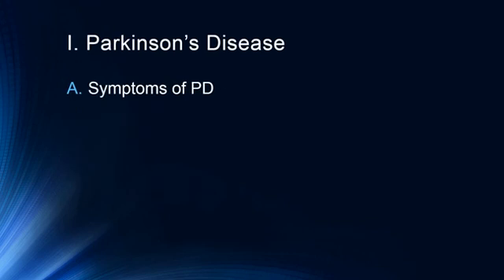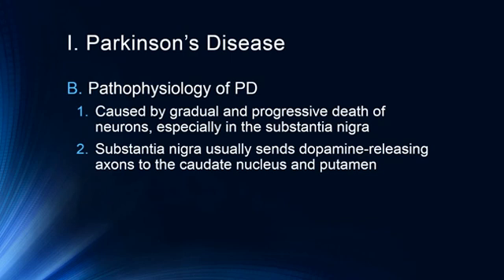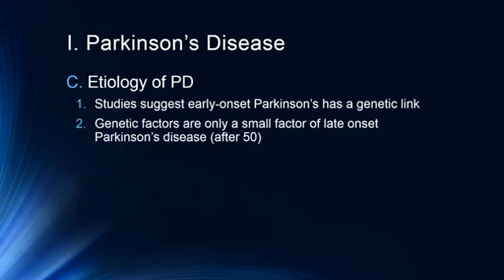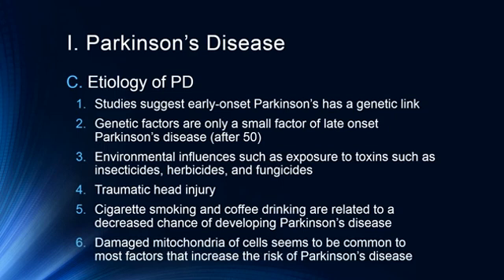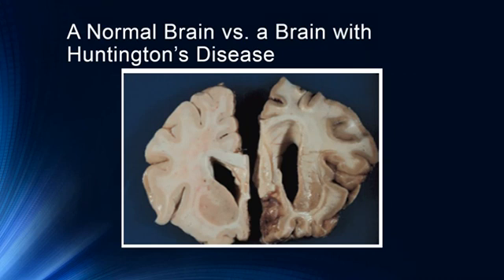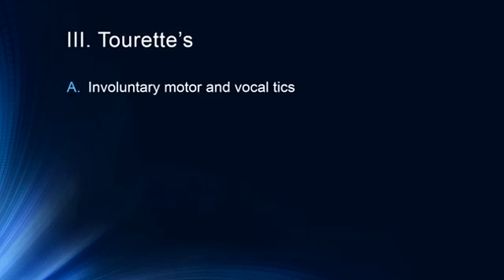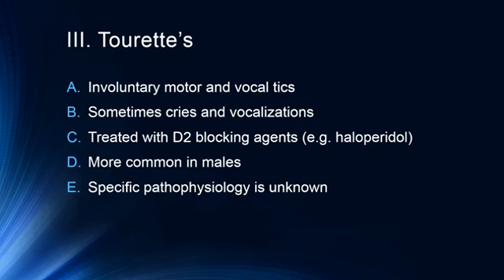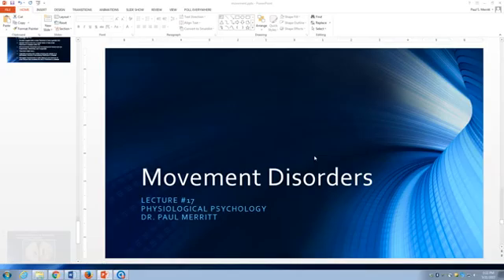Movement Disorders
Introduction to the symptoms, treatment, etiology and pathophysiology of Parkinson's Disease, Huntington's, Tourette's, ALS and Apraxia